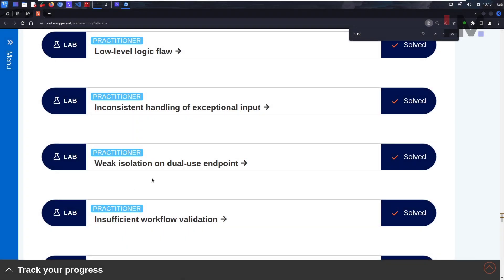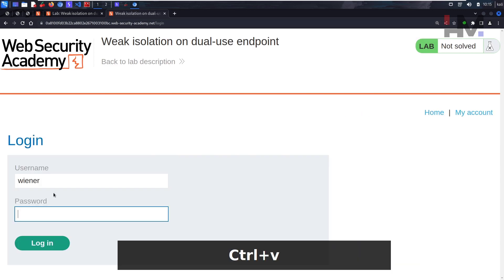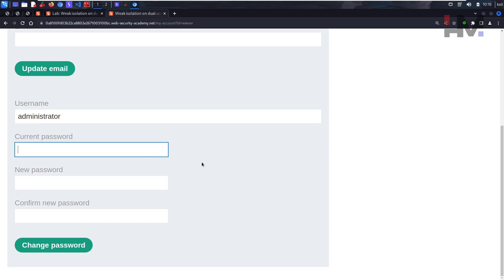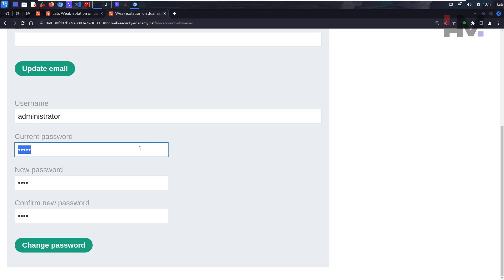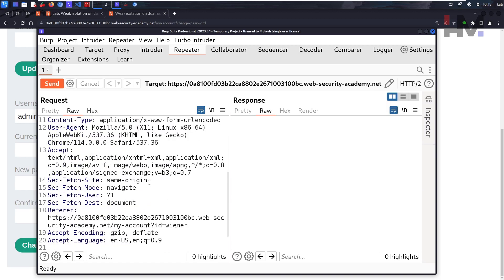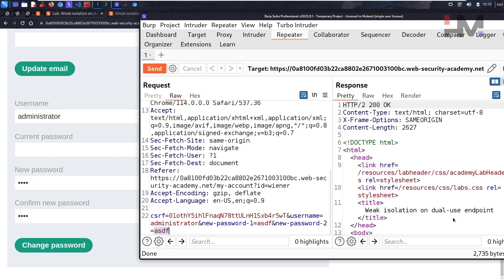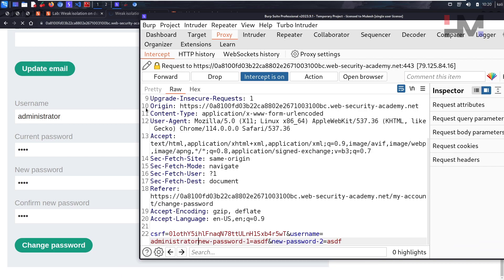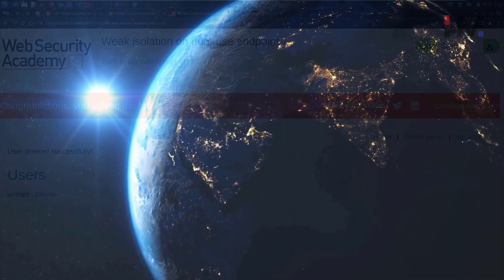Business Logic 7 | Weak Isolation on Dual-Use Endpoint